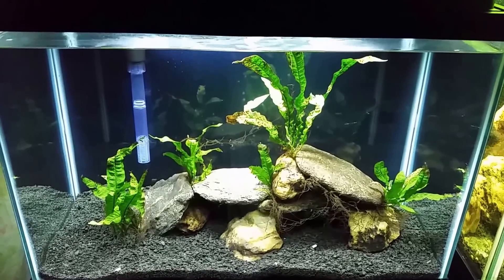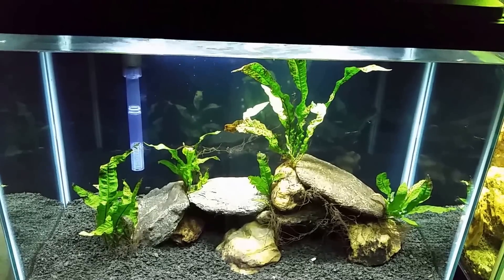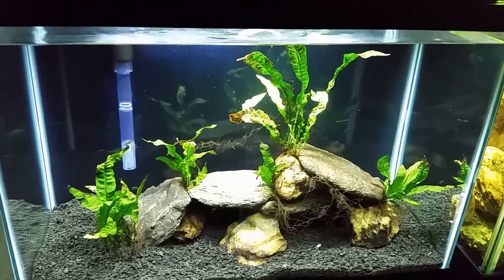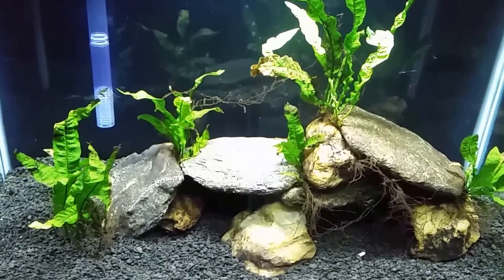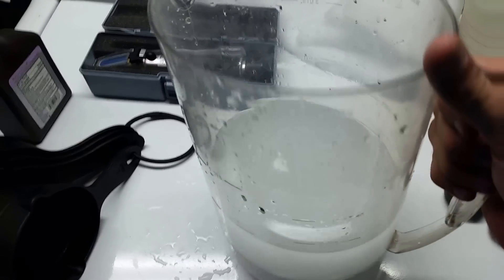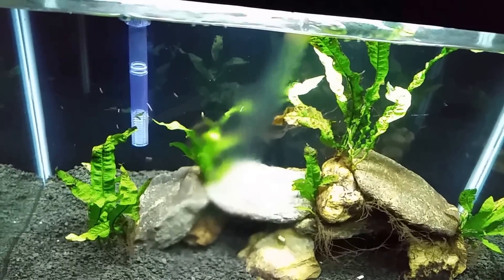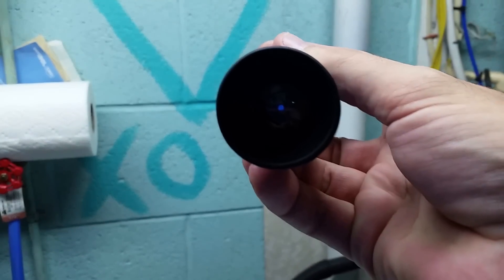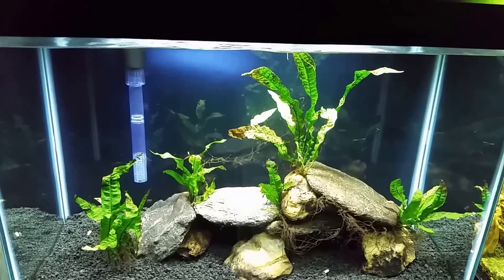Adding Marine Salts to My Brackish Aquarium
I have Java Fern planted in my new Brackish Tank, so I'm slowly raising the Specific Gravity (S.G.) or salinity. I'm at 1.002 so let's add some marine salt and have a look through my refractometer to see how much the salinity rose.